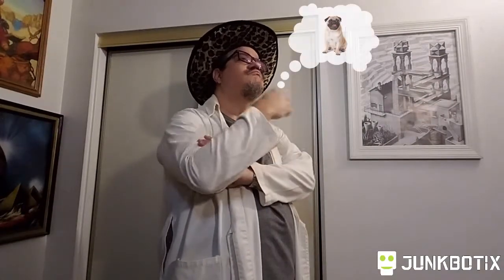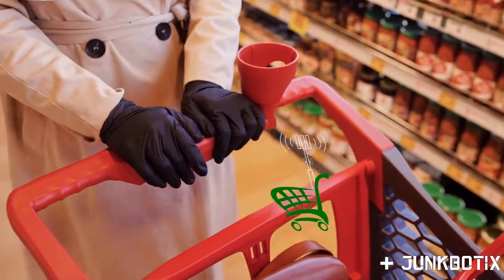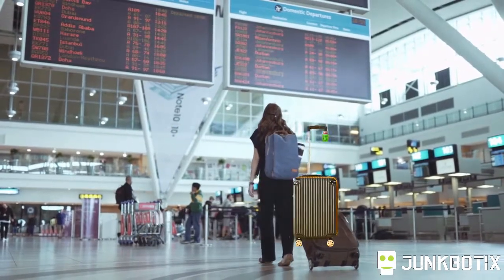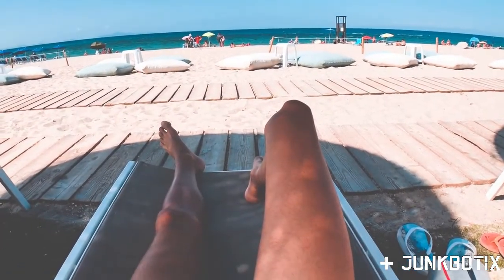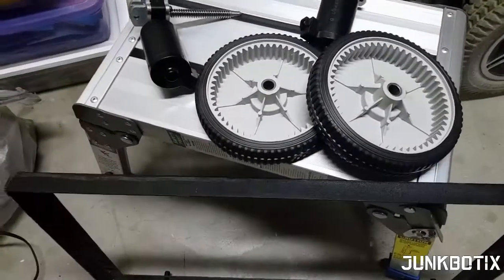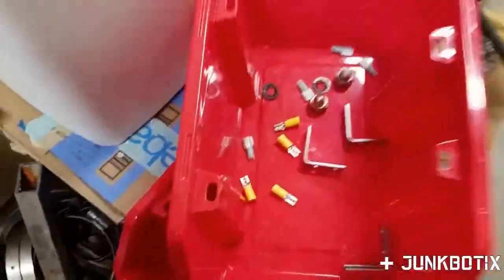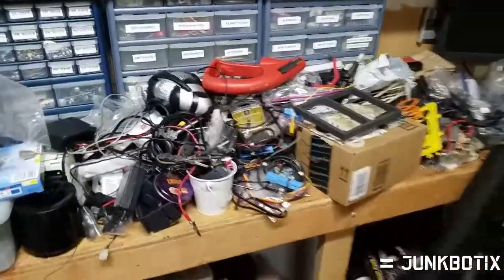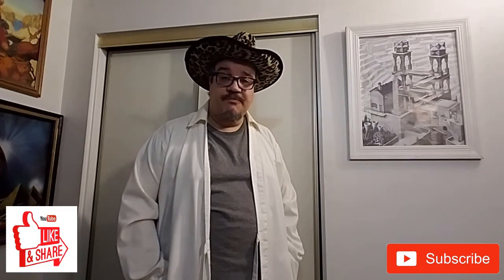Build A "Follow-Me" Robot - An Introduction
Have you ever wanted a robot that would follow you around, perhaps carrying things for you, like groceries or luggage? Well I have, and I want to show you that it can be done, and made to work! How? By building such a robot, of course!

The Github repository will be updated as we progress through building this
project. Right now it has some more introductory information that you may find helpful, more about the concept and technical challenges, and more about the implementation that has inspired me and many others around the world:

--- Attributions (in order of appearance) ---

Woman pushing a shopping cart - Video by Pavel Danilyuk from Pexels

Robotic shopping cart cartoon created by Junkbotix, using component image parts from downloadclipart.net, including the cart and antenna.

Woman at the airport with luggage - Video by Taryn Elliott from Pexels

Man relaxing at the beach - Video by Oleg Magni from Pexels

Robotic beverage cooler cartoon created by Junkbotix, using component image parts from:

downloadclipart.net (light)
crazycoolers.com (cooler) - Be sure to check out this site, as they have some really crazy coolers, more a go-kart than a cooler! Fun!